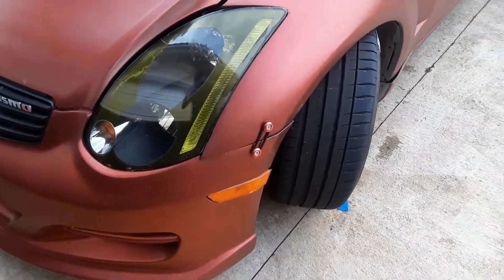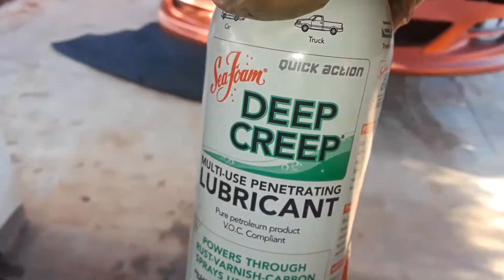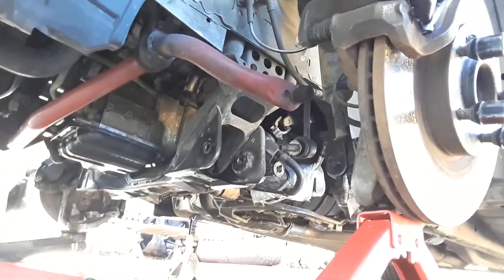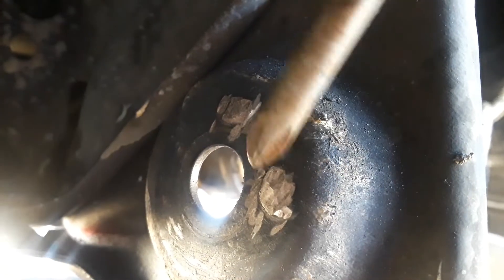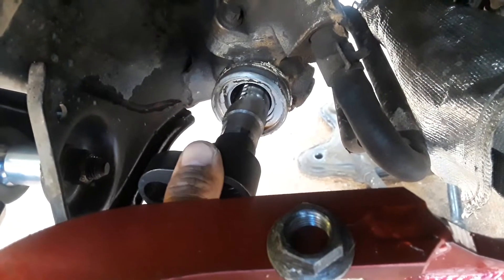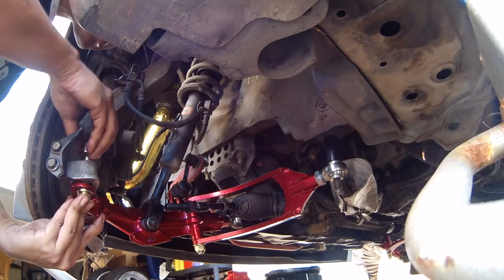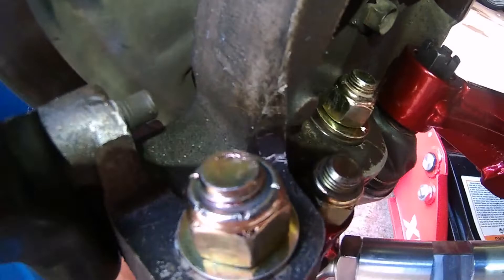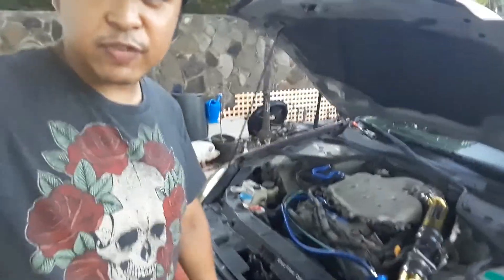Ep24: Installed FDF FAB Mantis Angle Kit!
My first install of 55 degree angle kit for my G35 coupe.